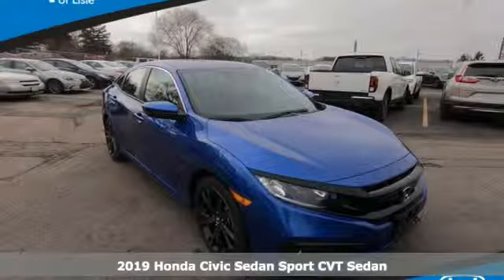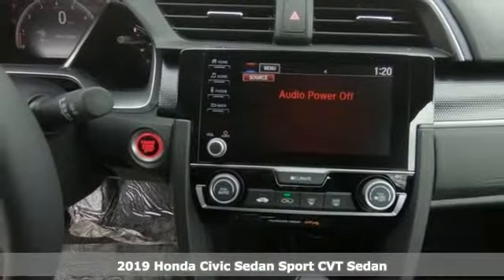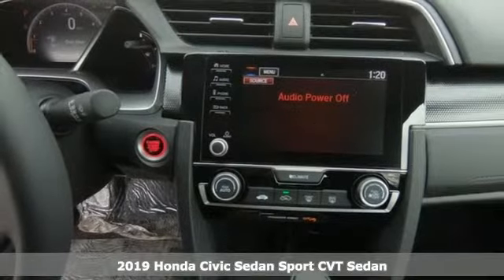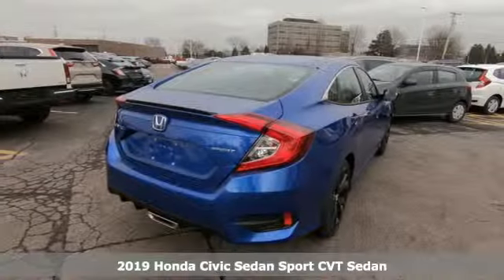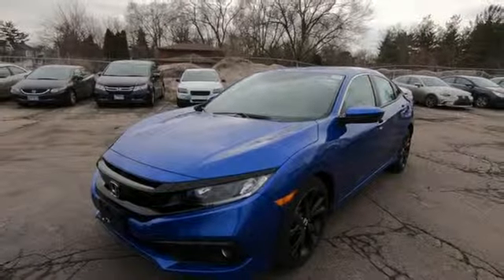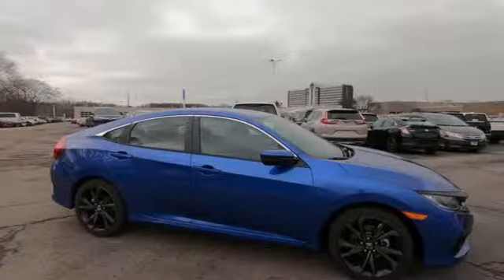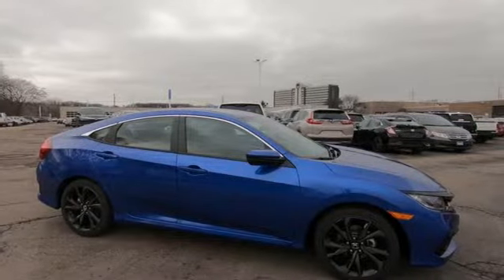New 2019 Honda Civic Chicago Lisle, IL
Year: 2019
Make: Honda
Model: Civic
Trim: Sport
Engine: 2.0L I4 DOHC 16V i-VTEC
Transmission: CVT
Color: Blue
Interior: Black
Stock #: H90840
VIN: 19XFC2F89KE014466
The Honda Superstore of Lisle. Right on the Money!brbr2019 Honda Civic Sport FWD CVT Aegean Bluebrbr29/37 City/Highway MPGbrbrDue to our high inventory turnover, it may be possible that a listed vehicle may be sold. If so, we will try to find a similar vehicle comparably equipped for a similar price. All vehicles are for customers only and no vehicles will be sold to dealers or dealer entities. Honda of Lisle doing business in the area for over 50 years. Serving the communities of Lisle, Naperville, Aurora, Glen Ellyn, Wheaton, Lombard, Elmhurst, Villa Park, Downers Grove, Westmont, Bolingbrook and Chicago.

Address:
4475 Lincoln Ave